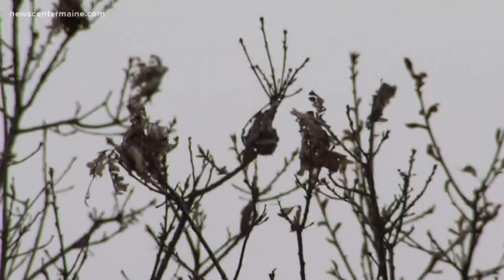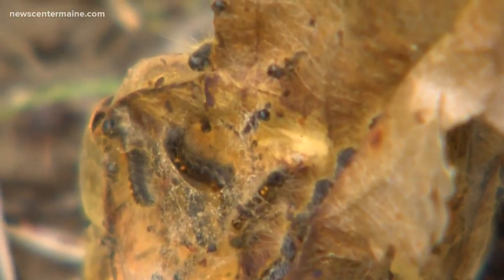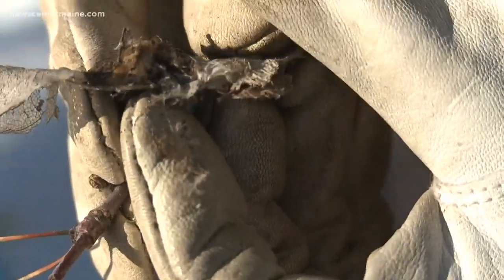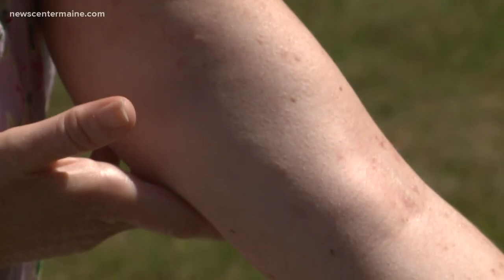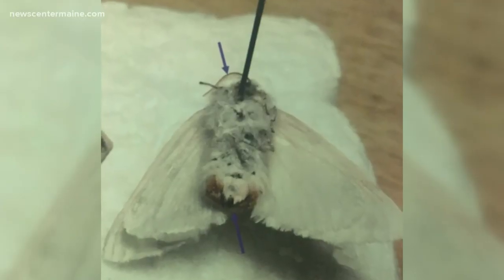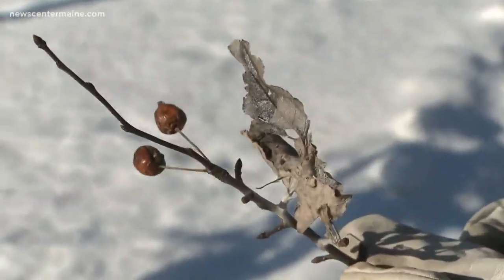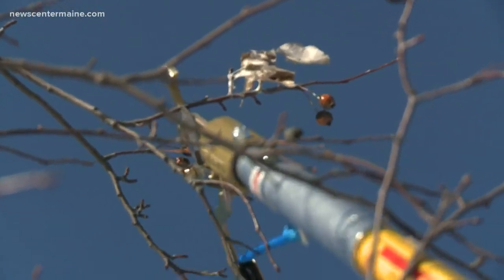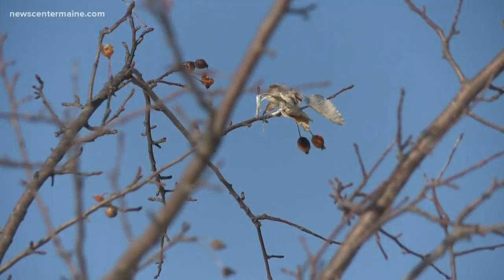Browntail moth removal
Browntail moths will be leaving their webs soon -- and it could be the worse year since the 1920s.